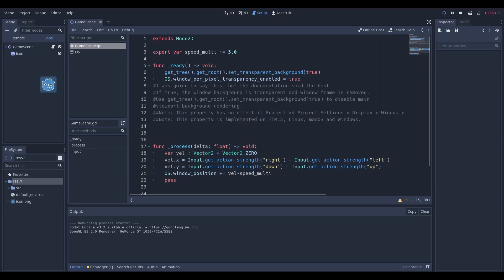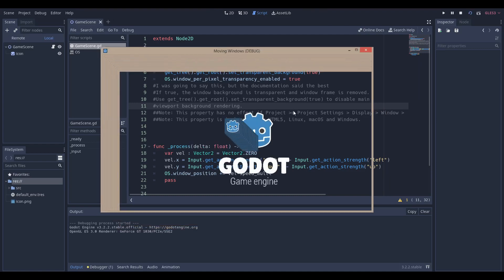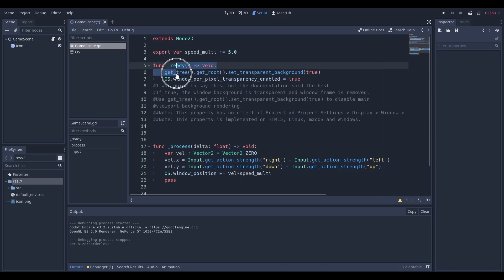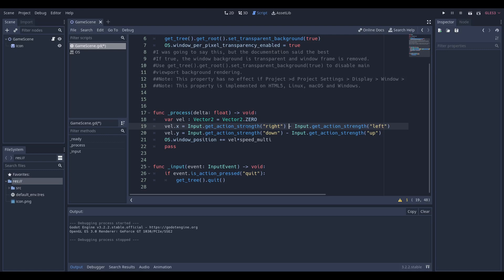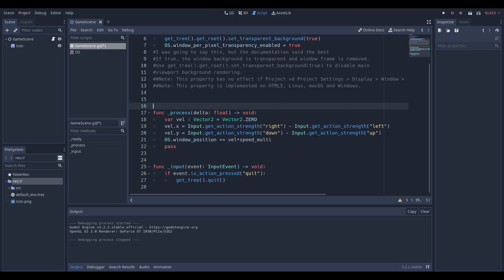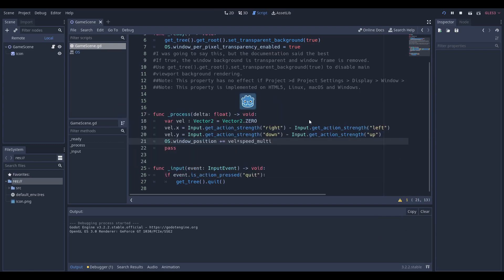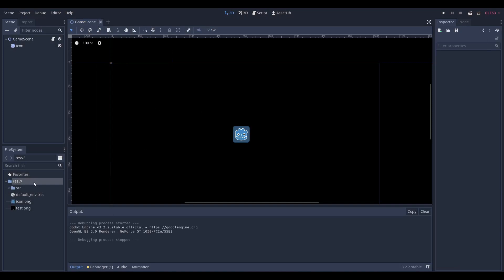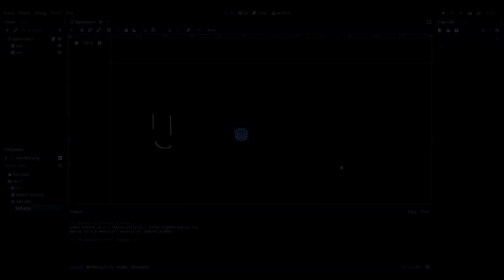How to create Transparent Moving Windows in Godot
This is the part I said to check:
I noticed that even though my sprite had a black background, it didn’t create a transparent slimily face. Just a small thing to keep in mind if you’re making transparent apps.